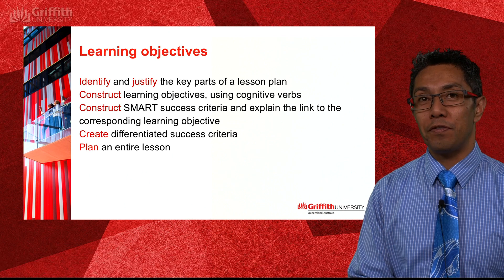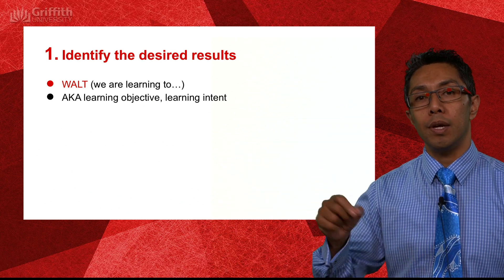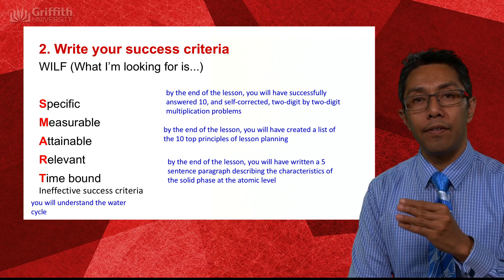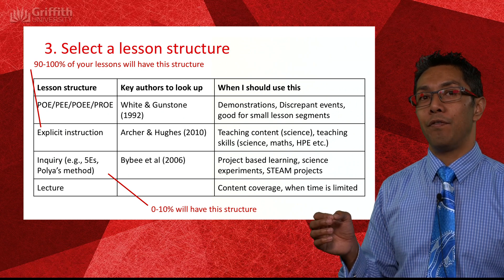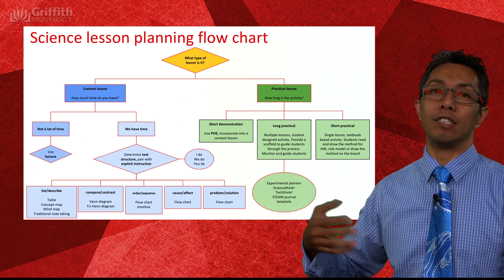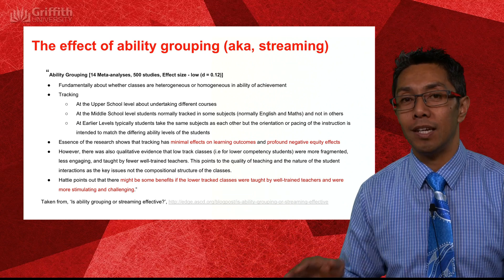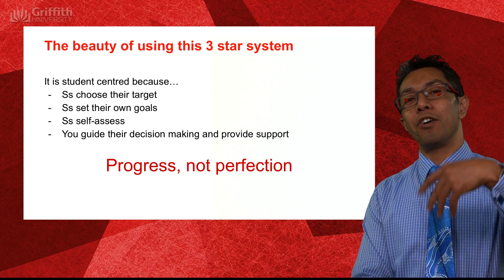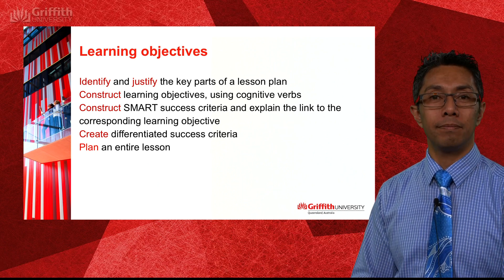Lesson planning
Where we bring together all the material covered in the earlier mini-lectures on assessment, pedagogy and curriculum.